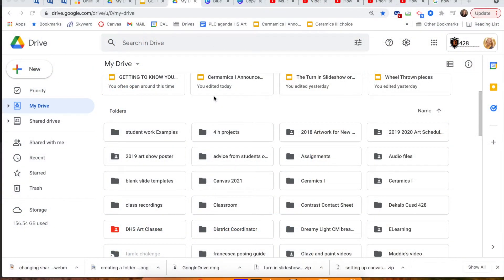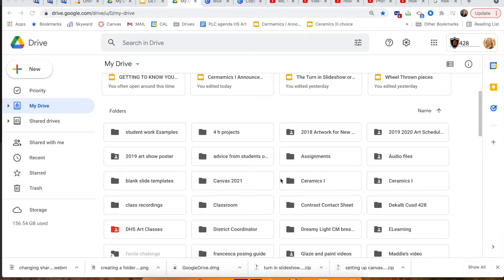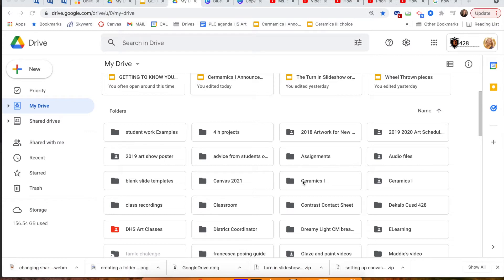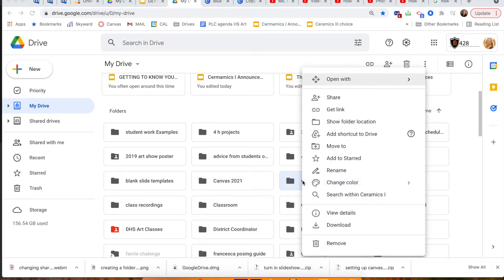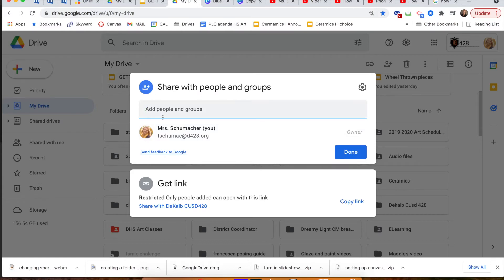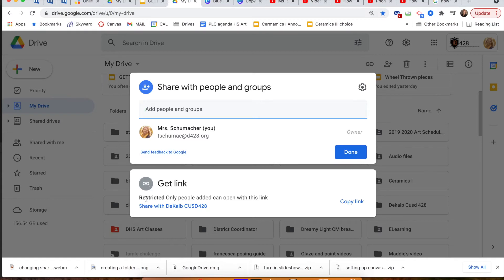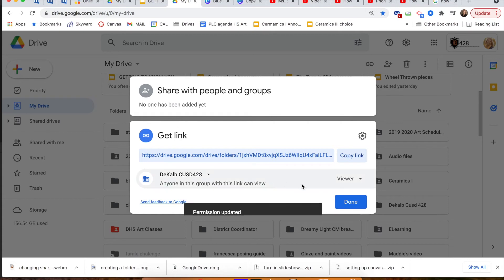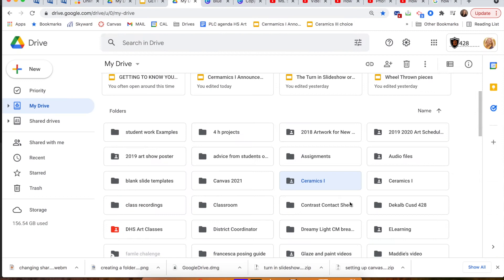Changing Share Settings in Google Drive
This video shows you how to change the share settings on a folder in google drive so you can share your file. This is how you will need to change the settings so your teacher can see your files in Canvas.